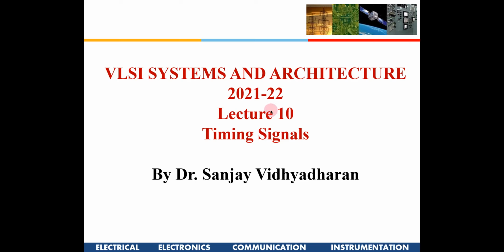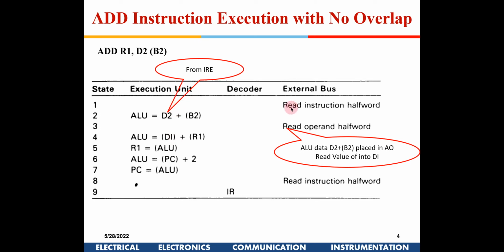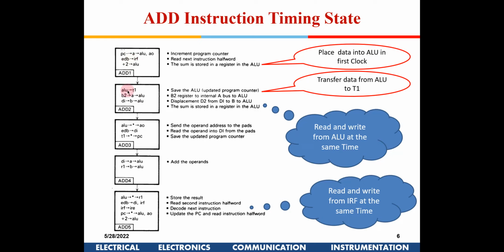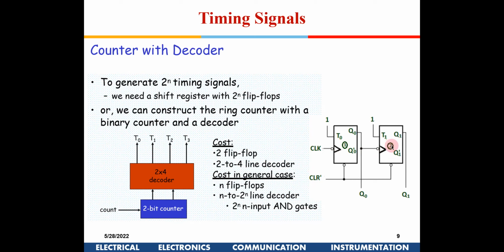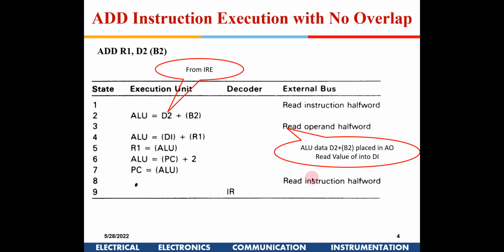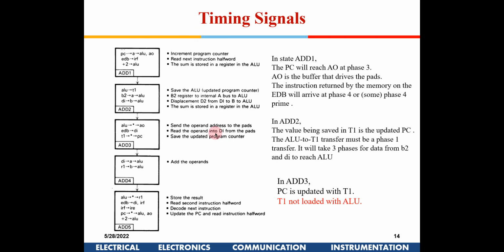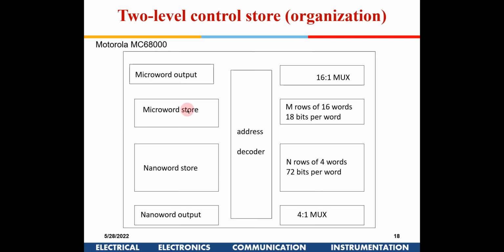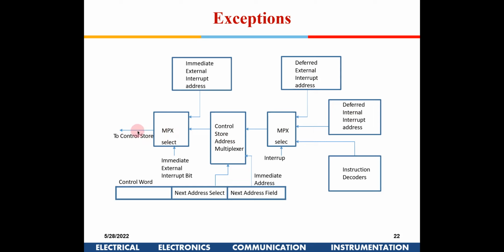VLSI SYSTEMS AND ARCHITECTURE : Timing Signals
Instruction Set Example, Instruction Timing State, Instruction Execution with No Overlap, Instruction Execution with Overlap, Timing Signals, Ring Counter, Counter with Decoder, Johnson Counter, Four Phase Clocks, Two-level control store (organization), Exceptions, Interrupts, internal interrupts, external interrupts,  Immediate Interrupt, Deferred Interrupt